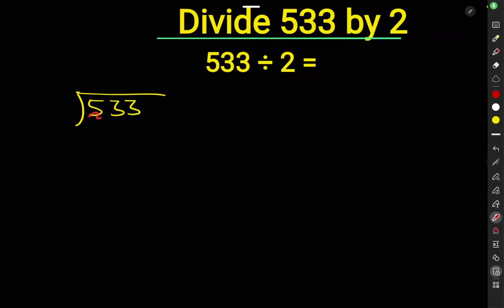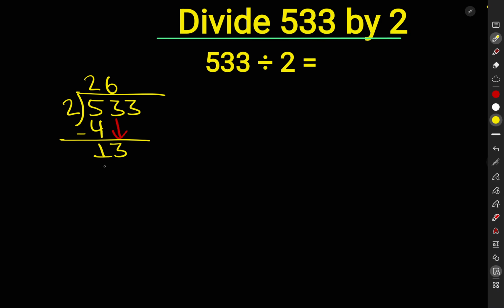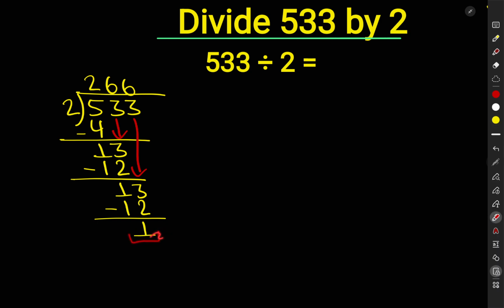533÷2 Divide 533 by 2 (Long division Method)